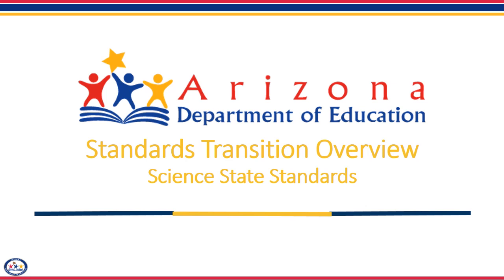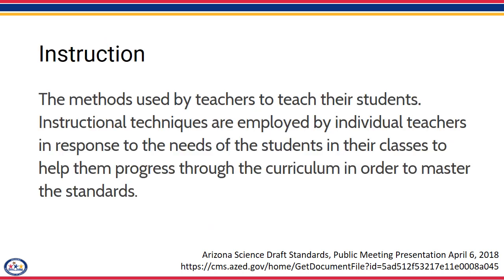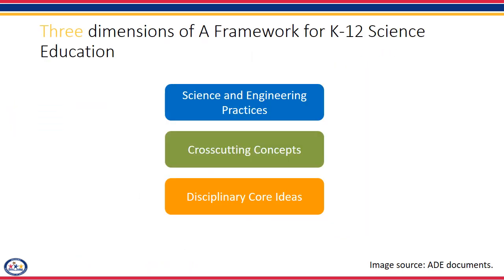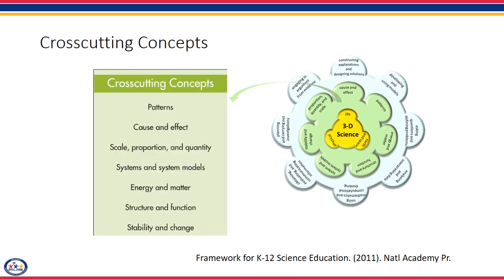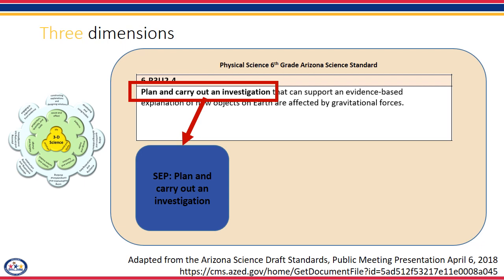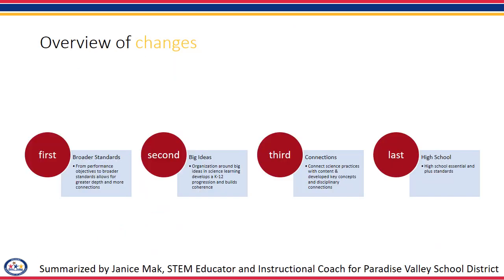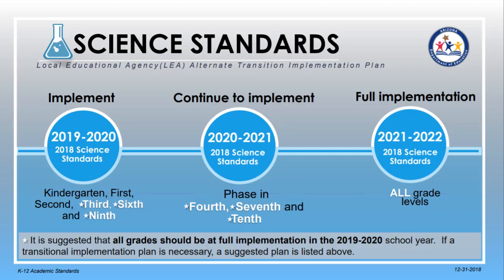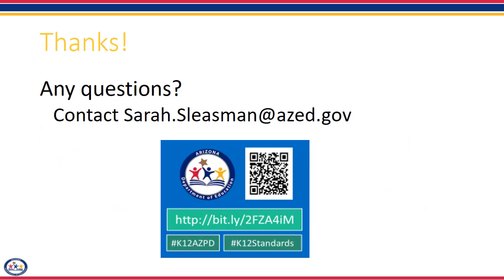ADE Standards Overview Video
Welcome to the overview of the NEW Arizona State Science Standards.  In October of 2018 the Arizona State Board of Education adopted the new Arizona  State Science Standards; that were written by more than 100 educators, content experts, and community members.